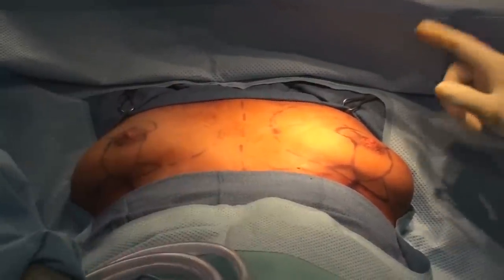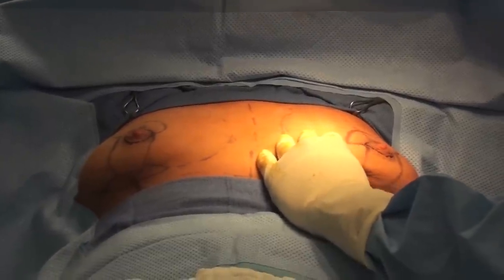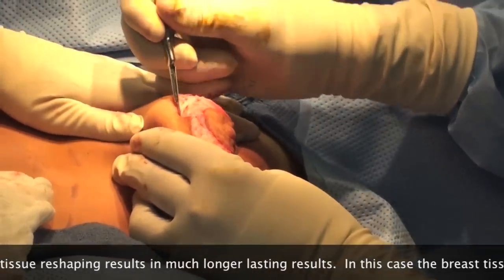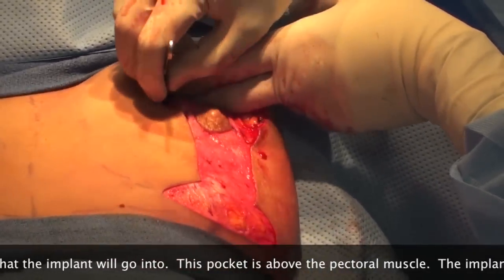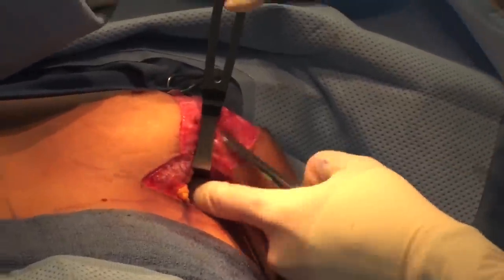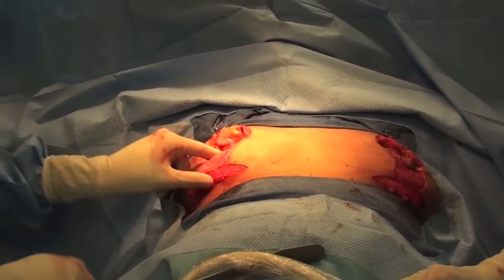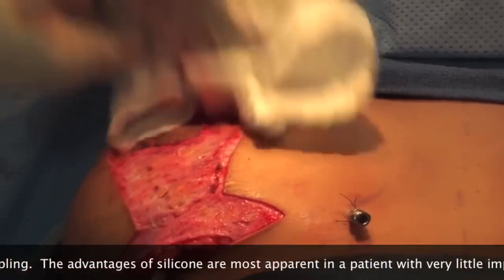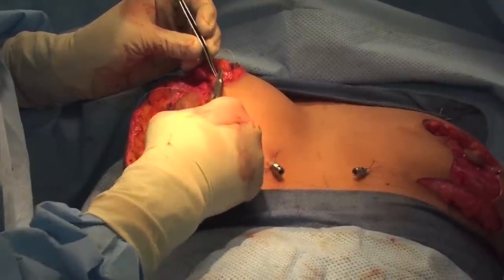Breast Implant Surgery - Live Plastic Surgery Video HD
Live breast lift plastic surgery. Breast lift and breast augmentation with saline breast implants in the office,  A young mother desired to restore her breasts after pregnancy. Inferior pedicure, short scar pattern technique. The patient experiences no pain, however, the procedure is graphic and slightly bloody. Not for the weak of stomach.